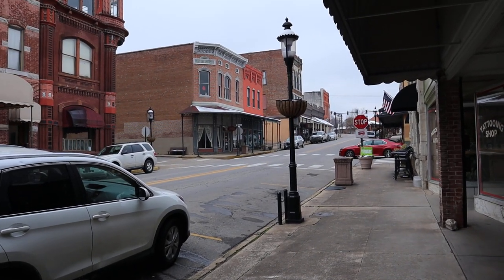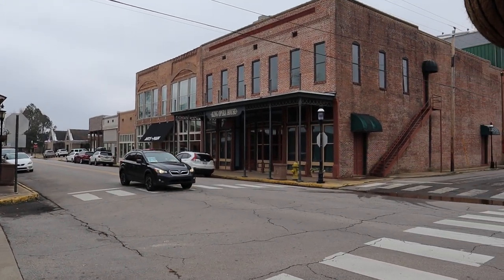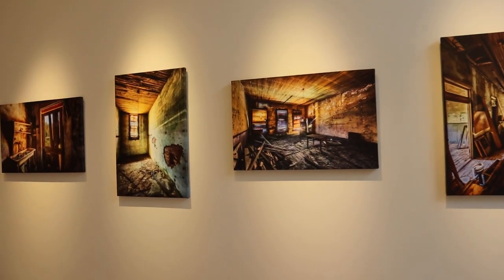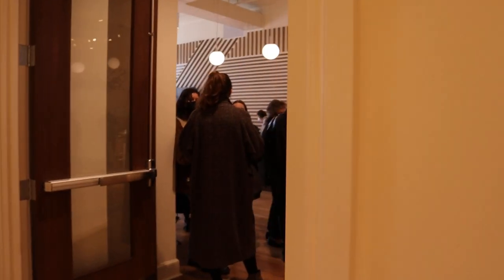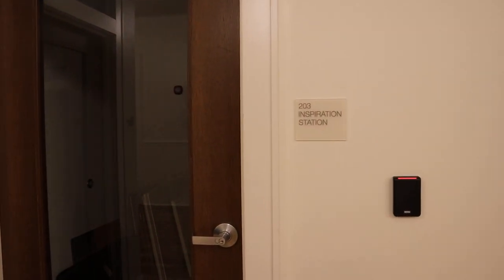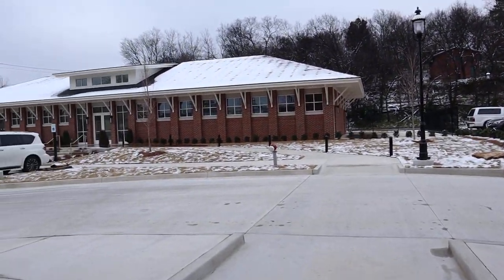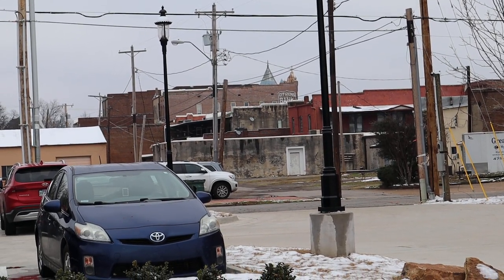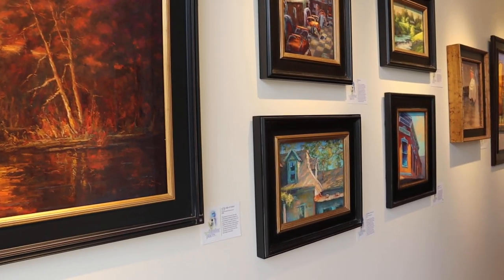Inaugural Opening of Arts on Main | GALLERY TOUR | Trip to the New Art Center in Van Buren, AR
16 January 2022
Come with me to the inaugural event of he new art center in Van Buren, Arkansas. The video cuts out somewhat abruptly after 30 minutes, but that was the last wall of art so you didn't have to bear my awkward outro. Hahaha! ^_^;;

I was diligent about not being obnoxious with filming and made extreme efforts to not bump into people because it was quite crowded. I cannot say the same courtesy was shown to me and I apologize for times when things get rather bumpy as I was jostled frequently when I was in a crowded area (still mourning the free cheese I put in my pocket that fell out and was lost during one of these turbulent encounters T_T ).

I'm still not comfortable going in public, but I was excited to see the new art center and that there was so much support for it here that I managed to check my anxiety at the door.

Artists Featured:
Michael Leonard -- Architectural Blueprints
Jeannie Hulen -- Gibberish: Mineral Bilateral Stimulation

Equipment:
Canon M50
15-45mm Canon lens

Watch videos all the way to the end
Share with friends who might enjoy this video